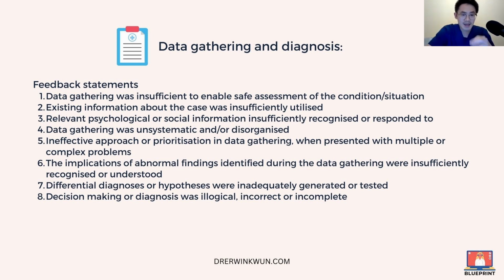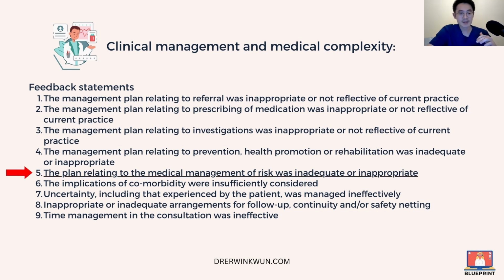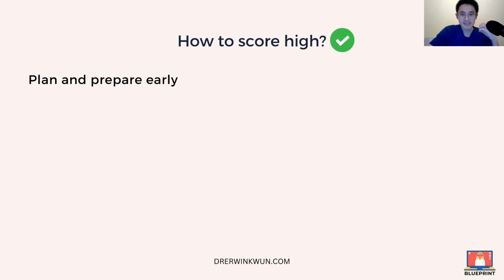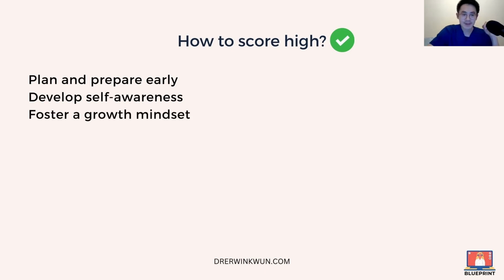This Will Help You Pass SCA After a Failed Attempt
In this video, you will learn the common mistakes for the MRCGP SCA
I’m Dr Erwin Kwun, Award winning doctor. I am passionate about medical education. It is my passion to dissect the psychology, routines and habits that make high performers happy and successful. Working in medicine has allowed me to meet people from all walk of life, from cradle to grave. The insights gained have helped to put things in perspective in life and allowed me to re-focus on what really matters.

GP Training in the UK | Junior Doctor Life